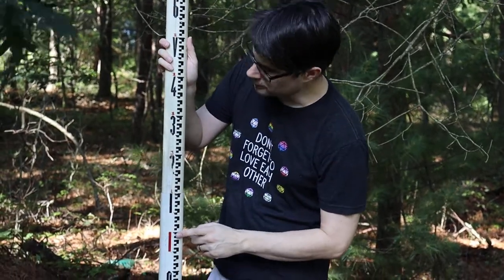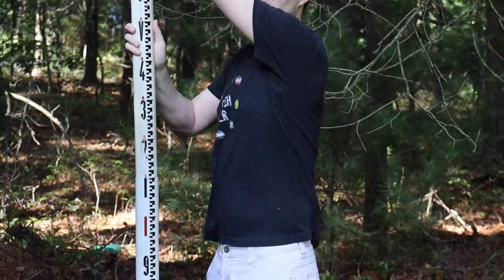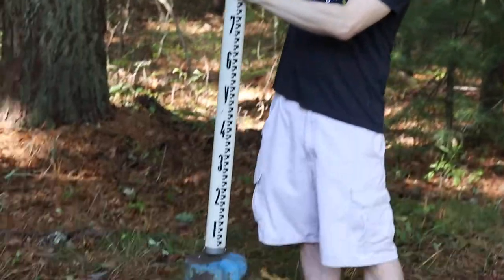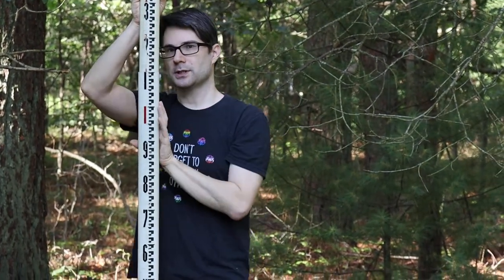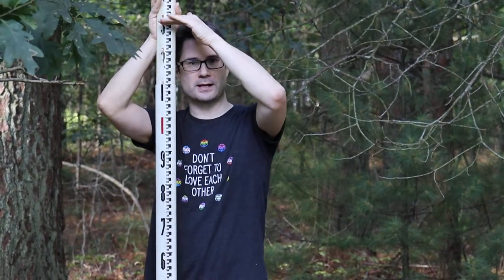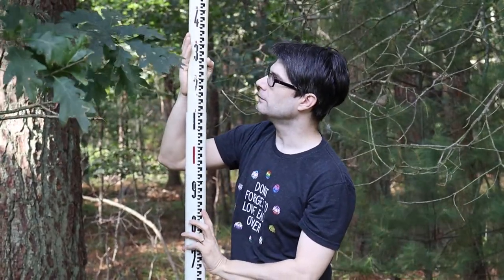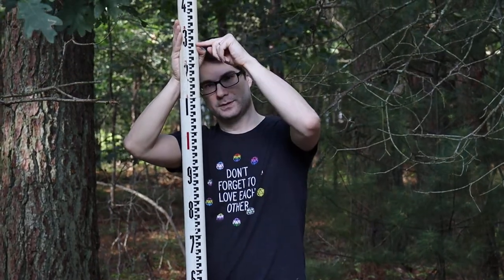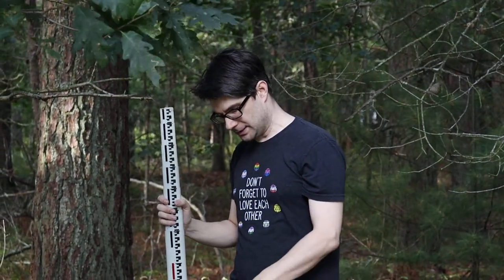Transit Video 3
Transit video 3, for ANTH-103 (Introduction to Archaeology)